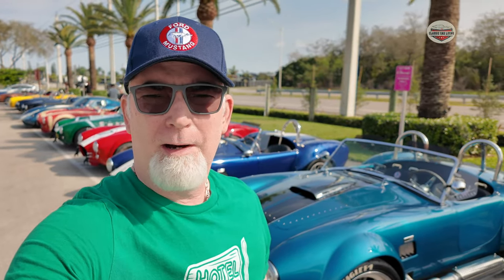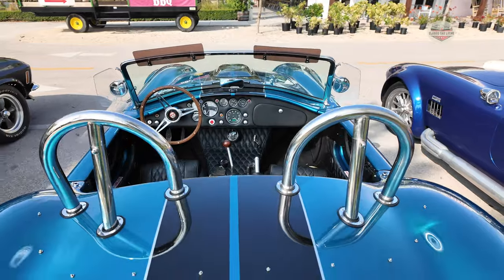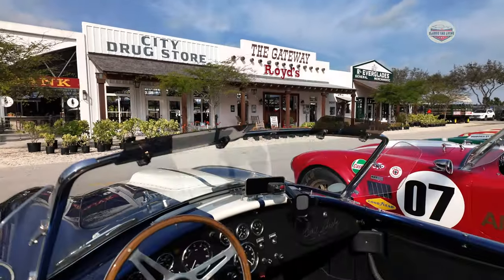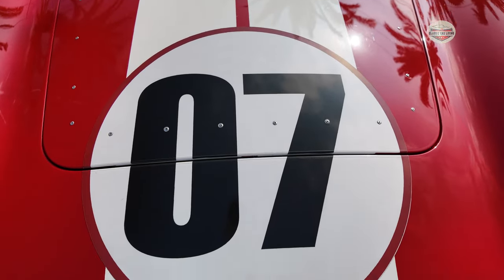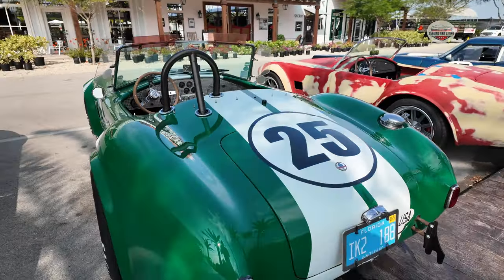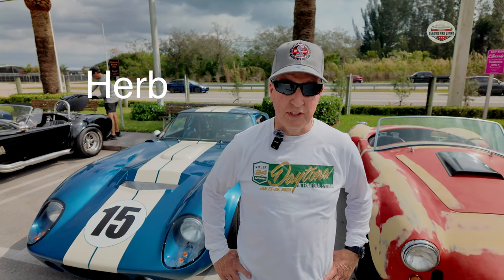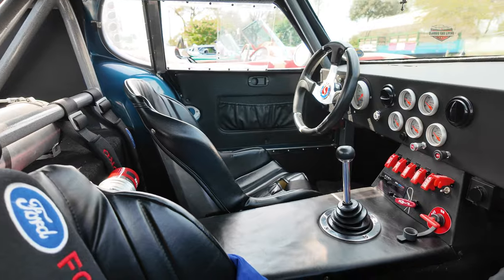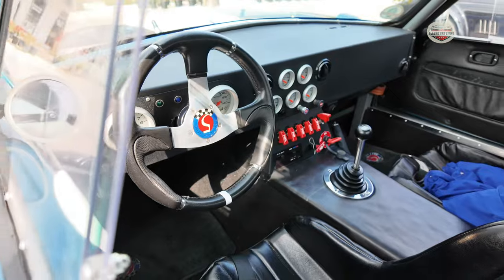World's Scariest Cars REVEALED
Get ready to rev up your engines and tremble with fear as we count down the World's Scariest Cars REVEALED! From the iconic Shelby America Cobra to the sleek Superformance Ford Daytona, we're diving into the most intimidating rides on the planet. Whether you're a fan of classic cars, vintage cars, or muscle cars, you won't want to miss this thrilling ride. Inspired by the likes of Ford vs Ferrari, we're taking a closer look at the Factory Five and Backdraft racing machines that will leave you breathless. So, buckle up and join us as we explore the most fearsome cars to ever hit the road. From the rugged roads of America to the scenic routes of Europe, these beasts are sure to leave you shaken. So, what are you waiting for? Start your engines and let's take a ride into the heart of automotive terror!